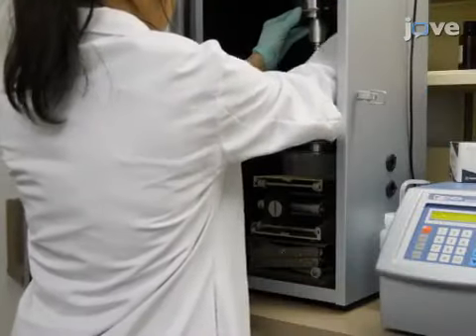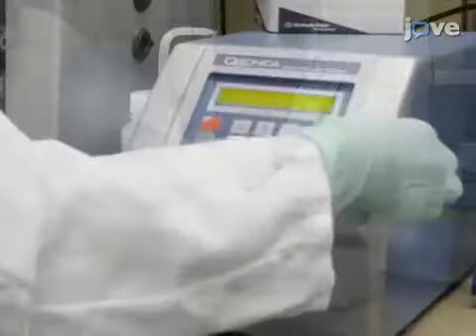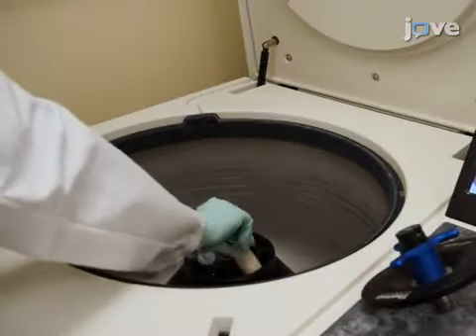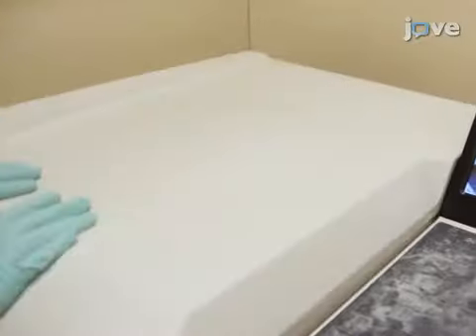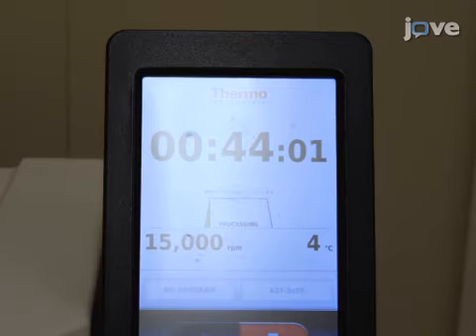X-Ray Crystallography with X-Ray Scattering for Model Nsa1 Modelling | Protocol Preview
Combining X-Ray Crystallography with Small Angle X-Ray Scattering to Model Unstructured Regions of Nsa1 from S. Cerevisiae -  a 2 minute Preview of the Experimental Protocol

Yu-Hua Lo, Monica C. Pillon, Robin E. Stanley
National Institutes of Health, Signal Transduction Laboratory, National Institutes of Environmental Health Sciences, Department of Health and Human Services;

This method describes the cloning, expression, and purification of recombinant Nsa1 for structural determination by X-ray crystallography and small-angle X-ray scattering (SAXS), and is applicable for the hybrid structural analysis of other proteins containing both ordered and disordered domains.